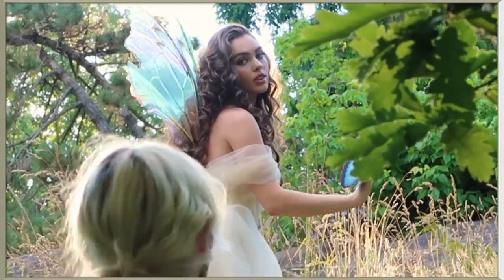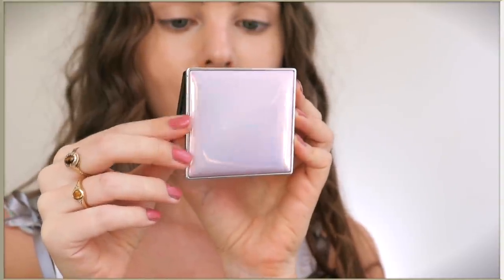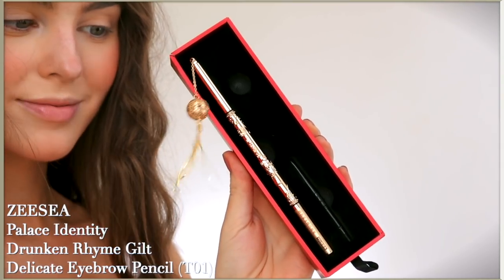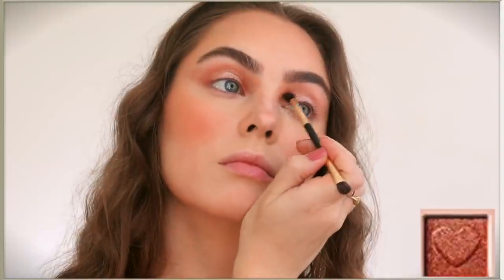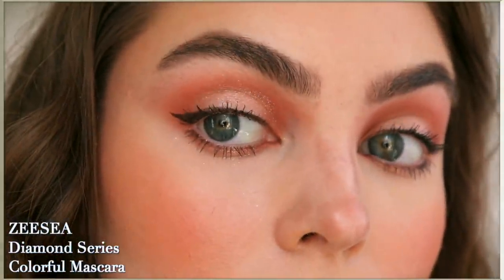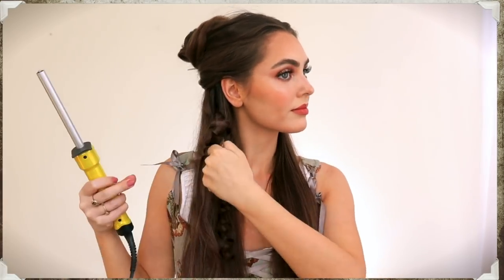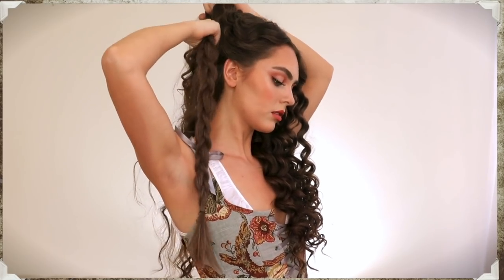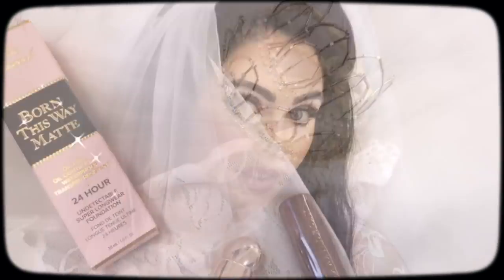cottagecore / fairycore makeup & hair tutorial🍃🦋🕊 jackie wyers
hey, it's jackie wyers & THUMBS UP if you enjoyed this cottagecore / fairycore makeup & hair tutorial ! I've done many natural cottagecore makeup looks over the years inspired by tv & film (think Keira Knightley) so this is my more glam version that suits the fairycore makeup / princess aesthetic as well. Thank you Zeesea for working with my on this video & to Lost Lands Collections for the amazing photos!

ZEESEA's Amazon

Palace Identity's Amazon

On my channel find iconic POP CULTURE beauty moments and how to re-create the look on yourself! The goal of my tutorials is to teach practical makeup & hair tips and tricks so you can Switch Up Your Style With Confidence while celebrating what you love.  want more farmcore/ a guide to cottagecore? let me know in the comments below. I've been loving cottagecore tiktoks!

(I love to pin my inspiration for tutorial!)

🗝POP CULTURE
PASSWORD🗝
this time comment "cottagecore princess dreams!!!"

Outfits worn:
Gorgeous corset by french meadows:

P r o d u c t s     U s e d in order:
ZEESEA Palace Identity Color Correcting Primer (01#PINK)

ZEESEA Palace Identity Divine Horse BB Cushion Foundation (N02 NATURAL)

ZEESEA Palace Identity Reindeer Loose Power (JADE Translucent)

ZEESEA Palace Identity Peony Blush (B01)  ** my fav!

ZEESEA Palace Identity Drunken Rhyme Gilt
Delicate Eyebrow Pencil (T01) *** also a top pick of mine, really nice formula

ZEESEA x The British Museum
Alice In Wonderland Eyeshadow Palette
(03# Alice and Flamingo)

-- #01 Queen of Hearts (RED)
-- #02 Alice (BLUE)
-- #03 Alice and Flamingo (PINK)

ZEESEA Palace Identity Fairy Deer Liquid Eyeliner (Brown)

ZEESEA Diamond Series Colorful Mascara
(dark raspberry as seen in the aquamarine tutorial!)

ZEESEA Palace Identity
Golden Dragon Lipstick
(M11 Reddish Brown)

ZEESEA Palace Identity
Golden Dragon Lipstick
M10 Nude Apricot

ZEESEA Picasso Matte Lipstick (#905) *love this collection!

my go-to wand

I love this artistic makeup brand & they have some unique items I thought you might like to see. linked makeup products are affiliated meaning if you purchase using my links I gain a small commission! This is no extra cost to you and helps fund props for my channel xo